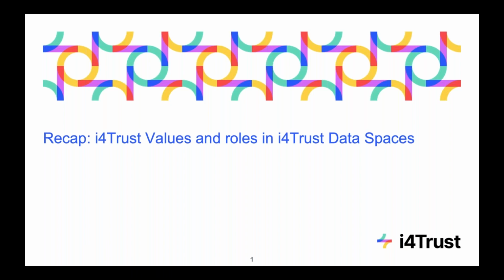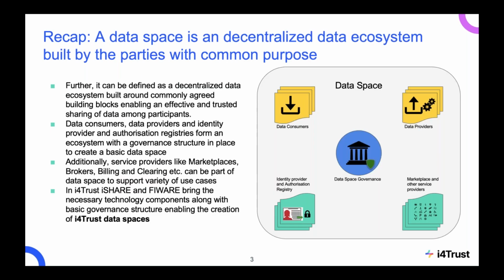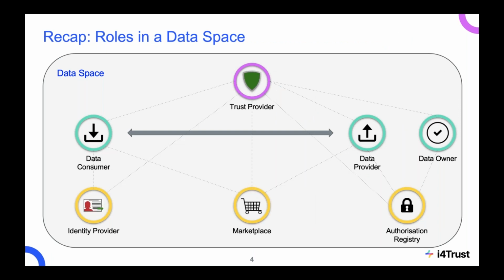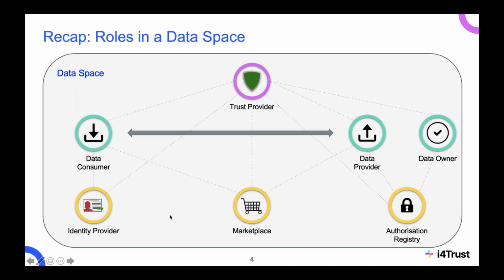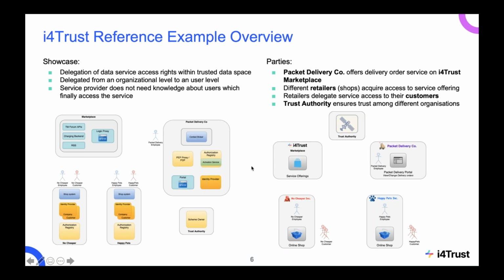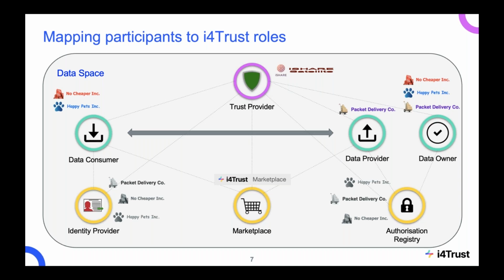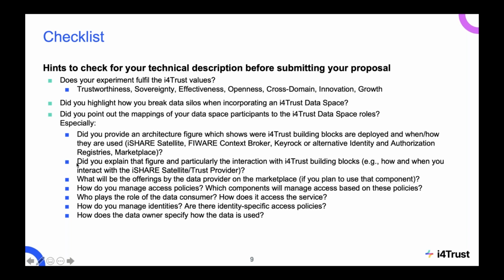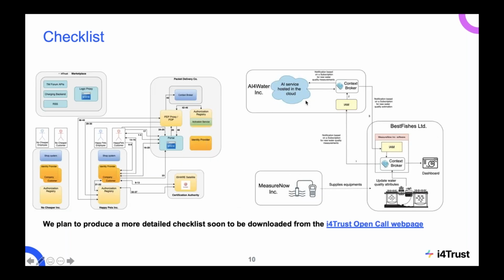i4Trust Open Call Webinar: From Ideation to Implementation